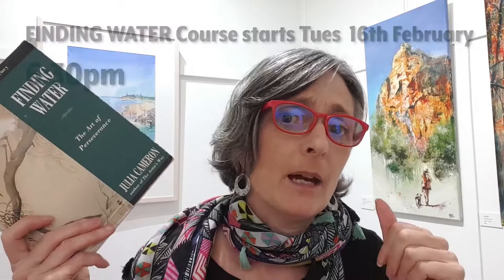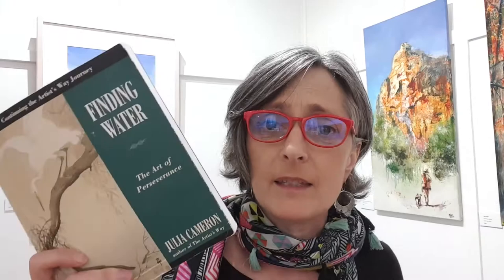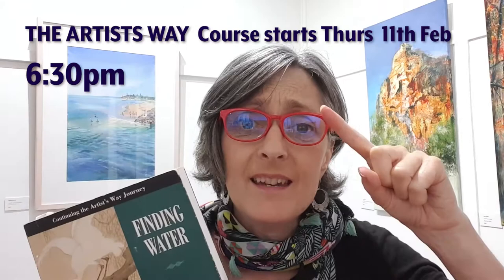The Artists Way Course & Finding Water Course based on Julia Camerons books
- THE ARTIST'S WAY by Julia Cameron & facilitated by Heather Bradbury
Summer - Autumn 2021 - Begins Thursday 11th Feb
Super cool course that helps you discover and recover your creative self!

AND...
FINDING WATER course too... (sequel to The Artist's Way)
Summer - Autumn 2021 - Begins Tuesday 16th Feb
Both running at Kapi Studio,  1282 Mount Dandenong Tourist Road, Kalorama
...or if you dont live near by you can join us online!
(we are able to pivot totally online if needed)

Things that I have appreciated about doing The Artist’s Way as a course with a small group led by Heather:

- Feeling encouraged by Heather to be present for each other in a safe learning space
- Being encouraged by Heather to take a risk or two and have a laugh as we learn
- Knowing that you are not alone as you reflect on the process or journey of creativity.
- Having my thinking expanded by others’ reflections and experiences.
- Having other people’s creative way of seeing life speak into and enrich my own experiences
- Feeling bonded with others through the process of exploring what it is to be creative

DISCOVERING AND RECOVERING YOUR CREATIVE SELF:
12 sessions which will also include one morning a week for a live silent ZOOM 'Morning Pages' time together from 9-9:30am (or a time determined by the group)

There is an option to BEGIN EACH SESSION WITH A MEAL TOGETHER BETWEEN 6:15 - 6:30pm (this is an option incase come of you find it hard to get a meal in before we begin, I usually supply some soup and bread, something to get us through if you don't have time to get your own dinner)

Some comments about our last course...
"Thank you for leading the course with sensitivity and courage. Teaching in lockdown and on zoom needed its own special brand of creative courage. Your open and honest presence created the space for us to be open and honest and present for each other.

Things that I appreciate about the book The Artist’s Way by Julie Cameron
Encouragement to:
- Pursue creativity
- Find my own inspiration and therefore my own voice
- Discover why I am inspired by those things
- Believe that the things that inspire me are worthwhile pursuing
- Keep going
- Have fun
- Play
-  joy in playfulness
- To notice synchronicity in life and to be delighted by it
- To trust God as the great architect of life